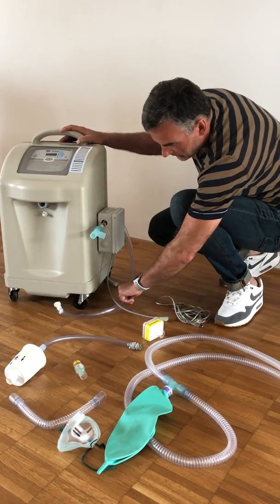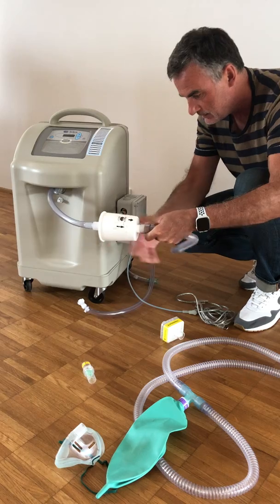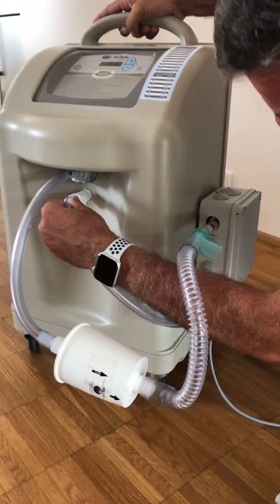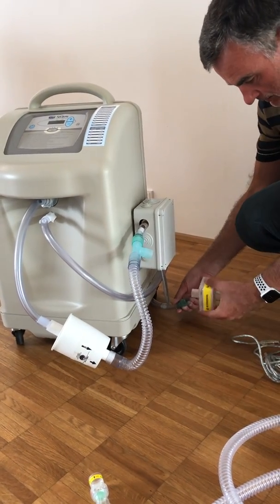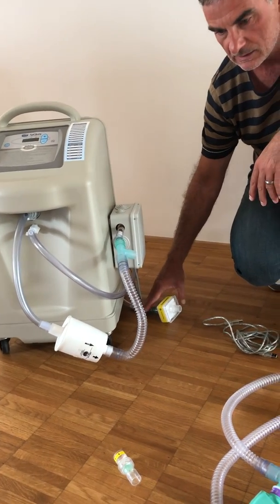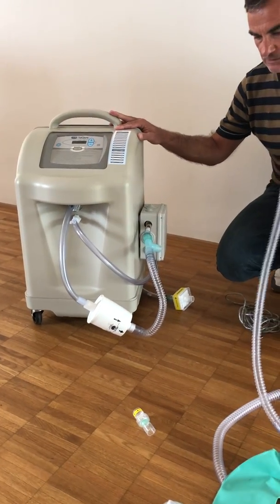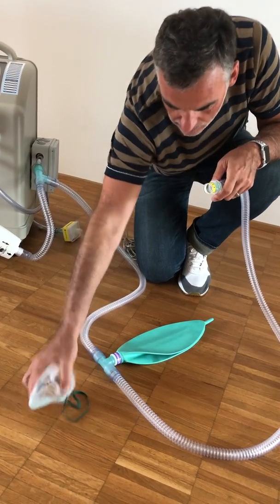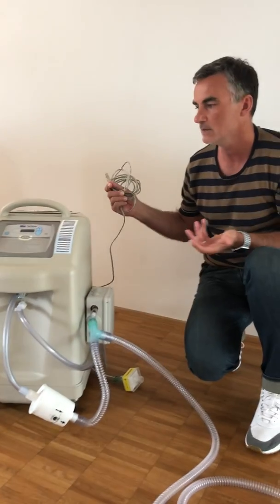IHHT setup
airPoint IHHT setup english